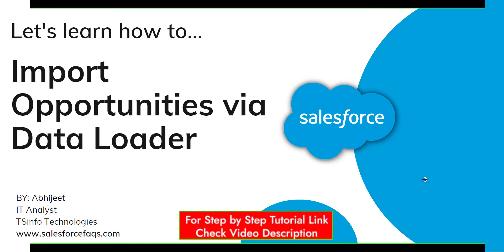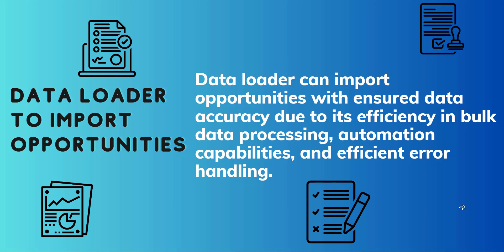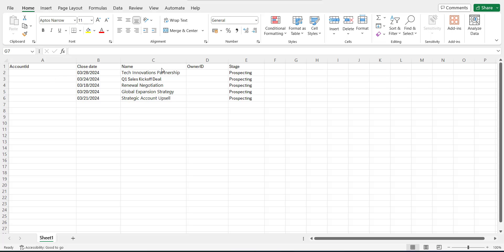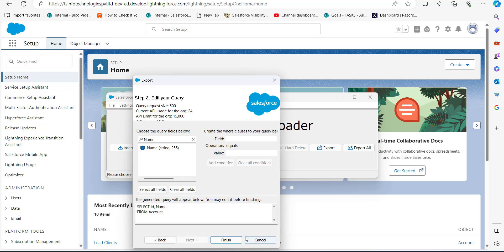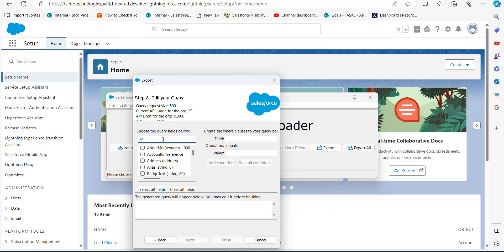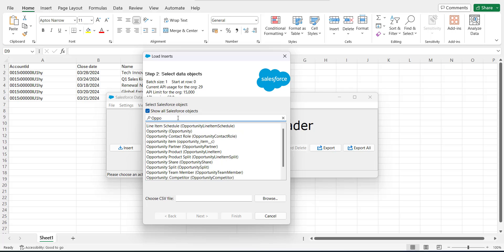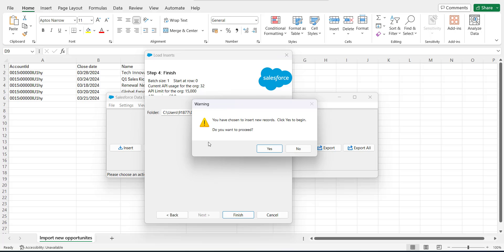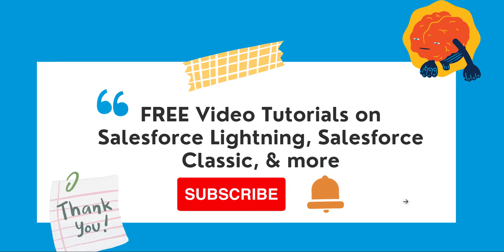Import opportunities via Salesforce data loader | Import Mass opportunities in Salesforce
In Salesforce, importing opportunities efficiently is crucial for maintaining accurate information. The data loader in Salesforce can import data seamlessly, allowing organizations to manage their opportunities efficiently.
In this video, I will explain the process of importing multiple opportunities via the Salesforce data loader. In this process, we will create a CSV file with the opportunity details and import that data into the Salesforce environment with the help of the data loader.